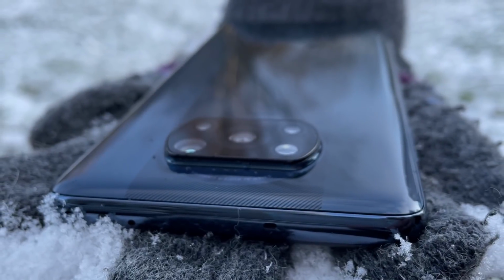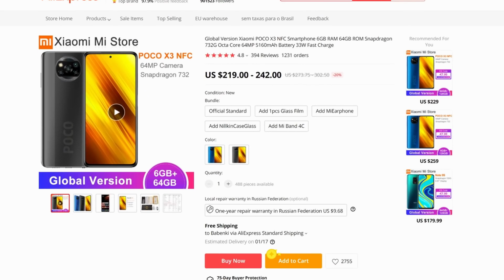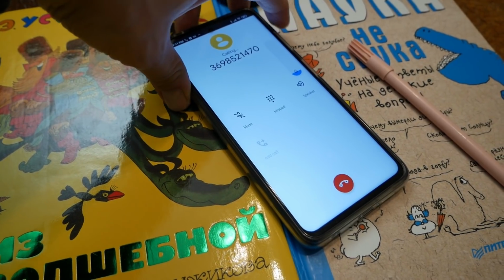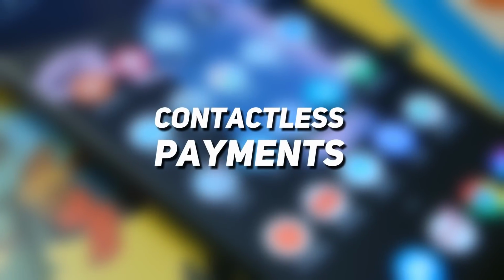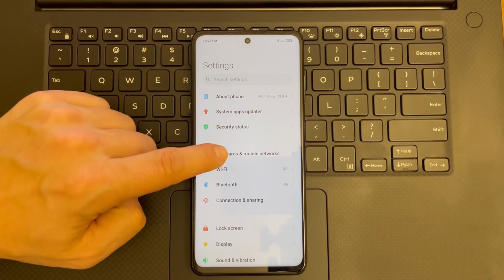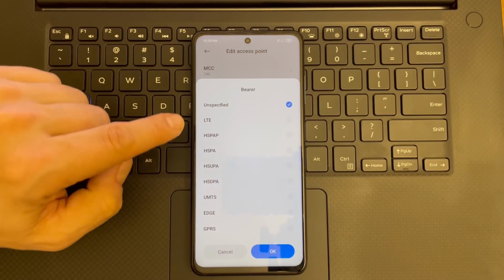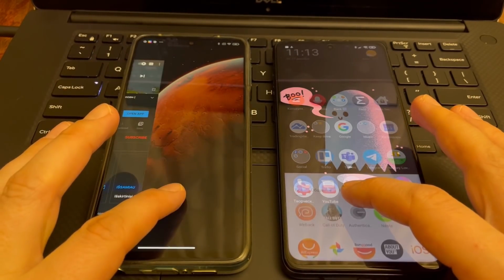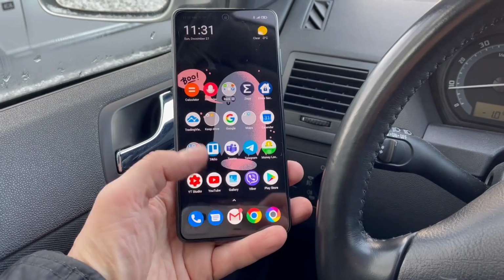POCO X3 PROBLEMS REVIEW after 3 months of use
6 problems I faced while using XIAOMI POCO X3. For 3 months It was my main and only device. And this video will not be too long, I will try to make it as informative as possible for you and today we will consider only the disadvantages and problems.

Time Codes:
00:00 Lets Start
00:50 Phone Durability
01:23 Volume of the earpiece
02:01 Contactless Payment
02:39 Back Cover
03:06 Mobile Data
04:01 MIUI system
04:38 Yellow screen
05:41 Conclusion